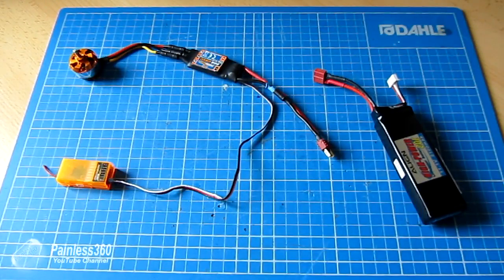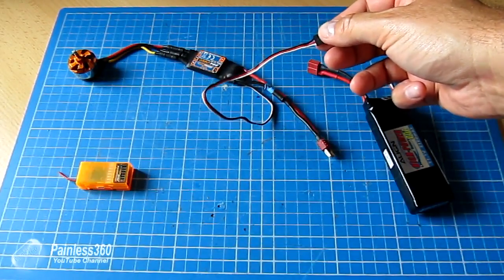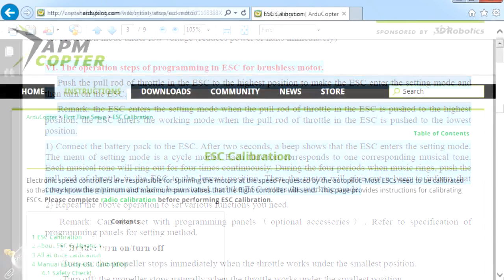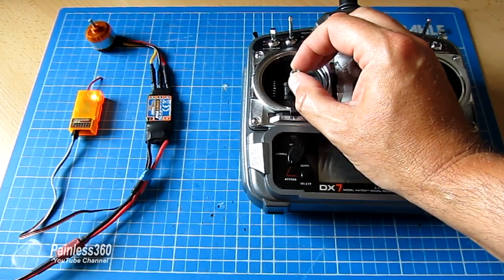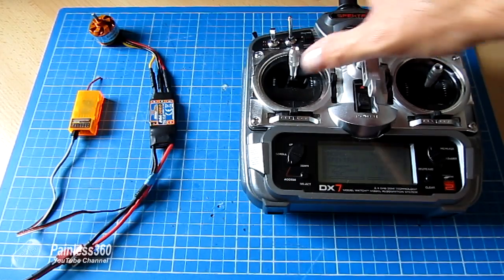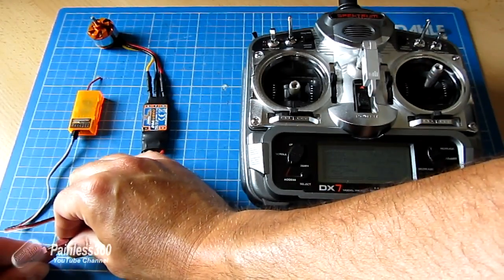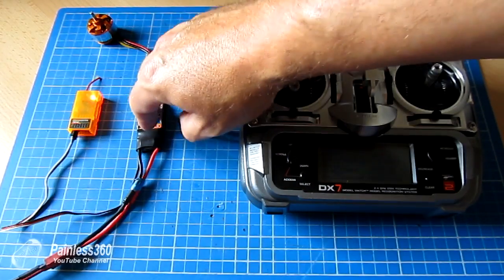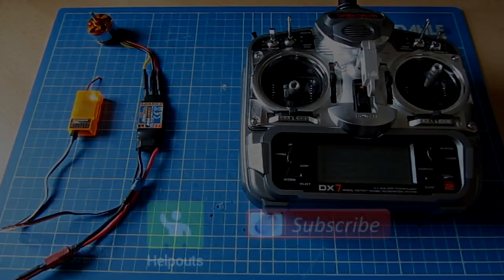Multirotor build tips: Simple manual ESC calibration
In this quick tip video I show the process for manually calibrating your ESCs. A number of flight controller (APM, MWC and KK) have functions to calibrate ESCs at one on the model but this is the 'foolproof' method that will work in those situations where the other methods fail.